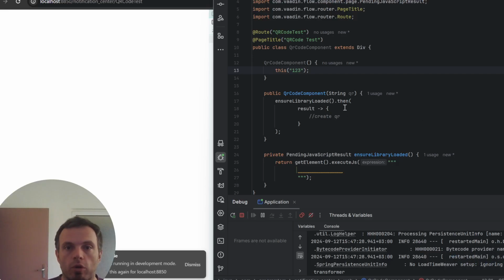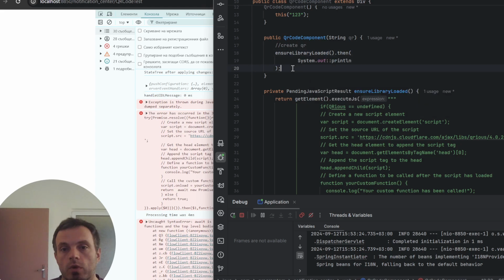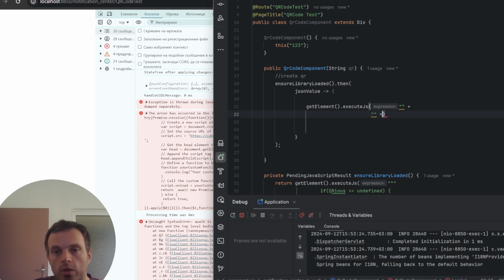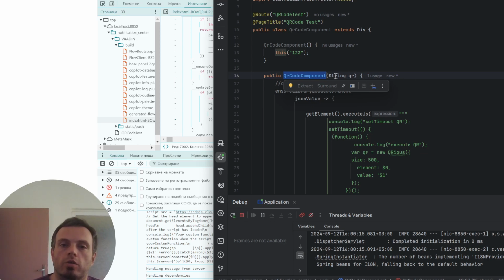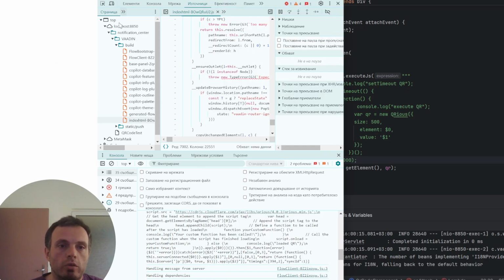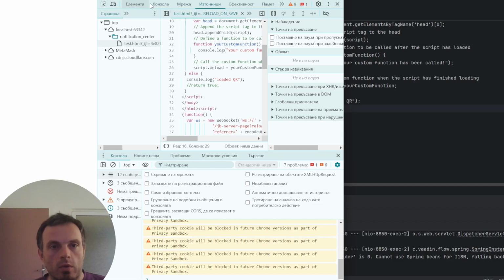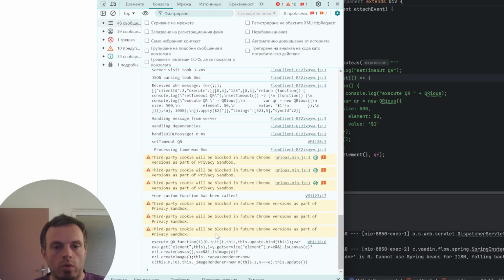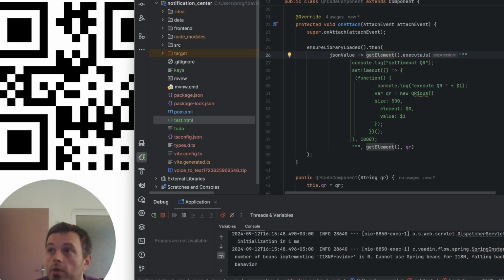Coding Vaadin Qr Code Component - making it on the Client side with JS